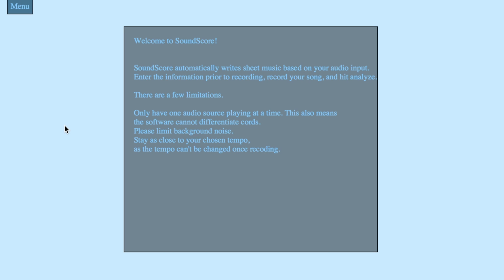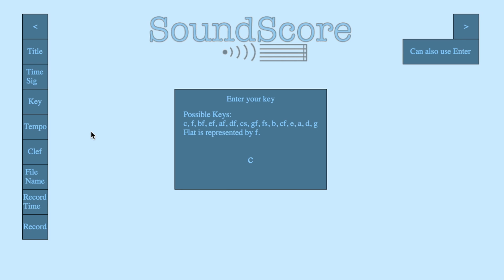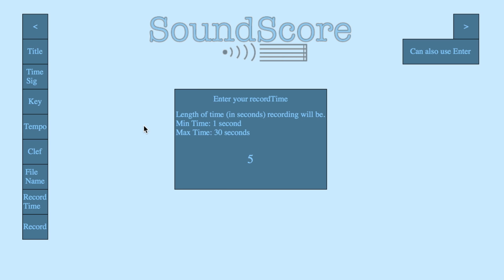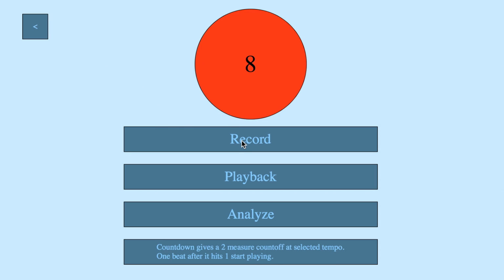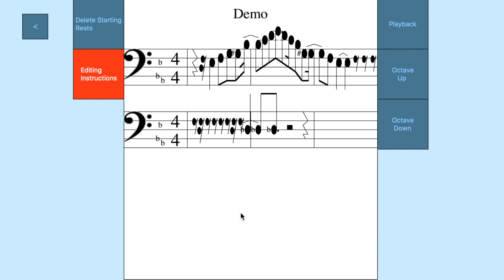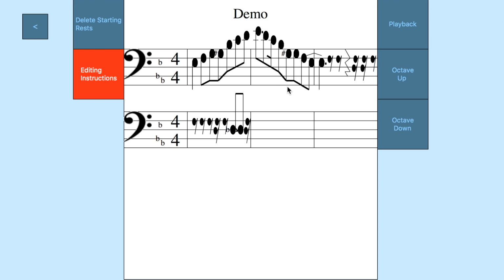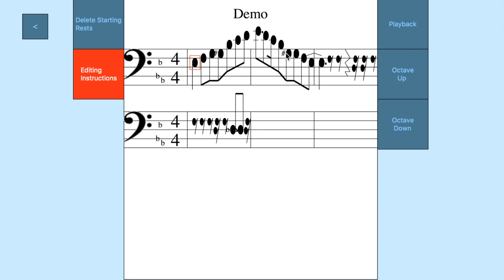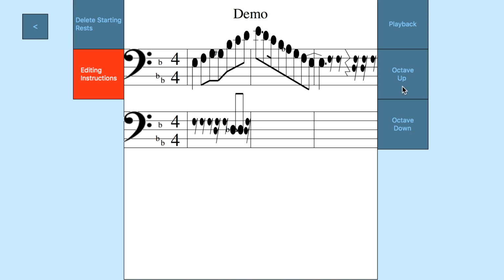15-112 Term Project Spring '16 SoundScore - Dylan Hyun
SoundScore is my 15-112 term project that analyzes audio and turns it into sheet music.